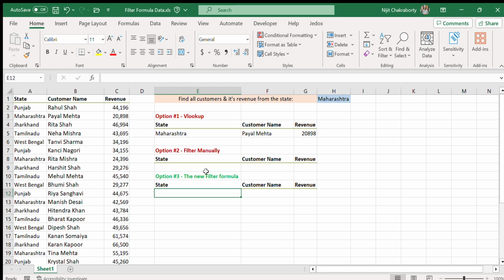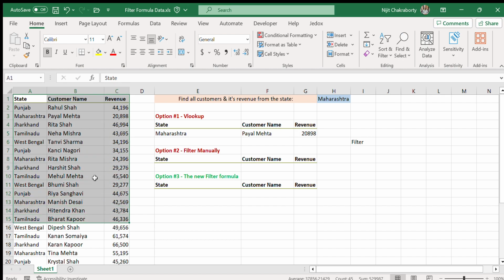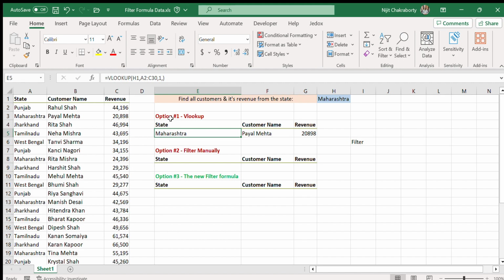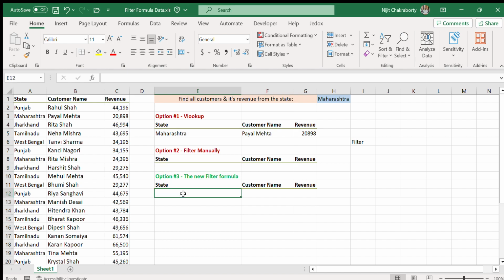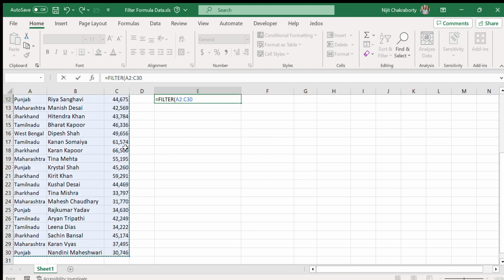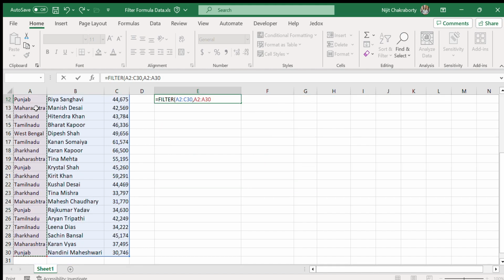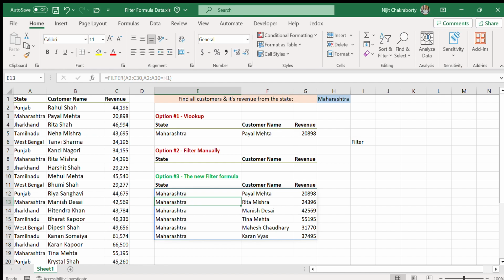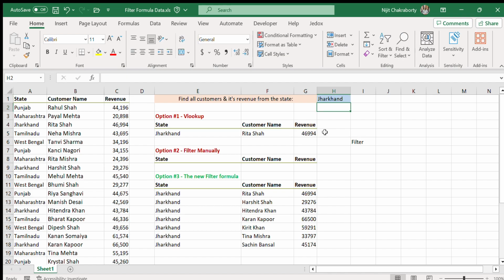Filter Formula Data xls Excel 2023 11 05 12 03 02